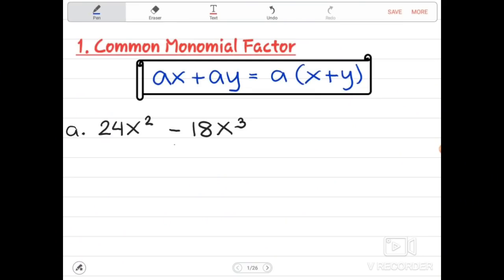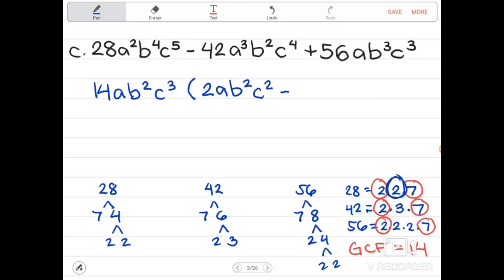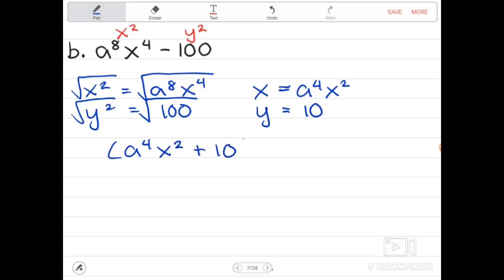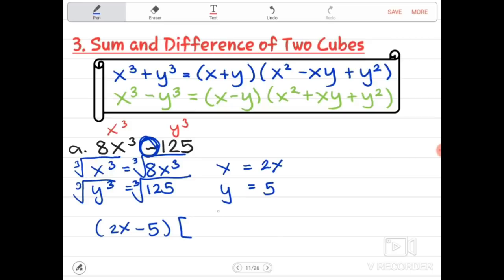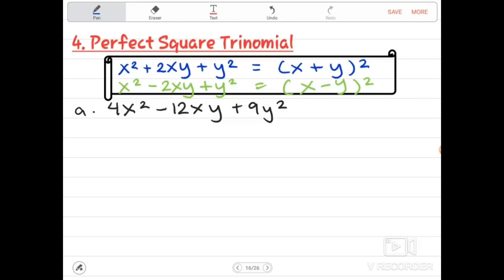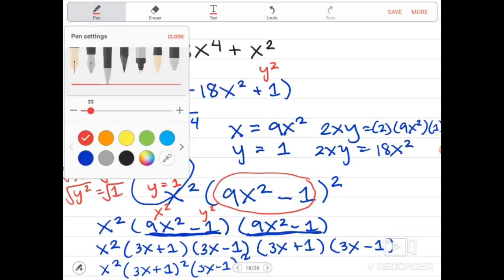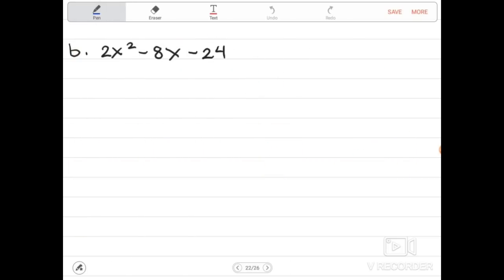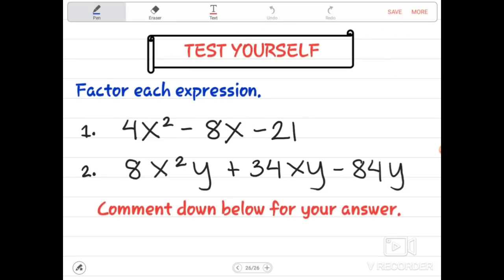How to Perform Factoring | Dave Jeffrey Camposano